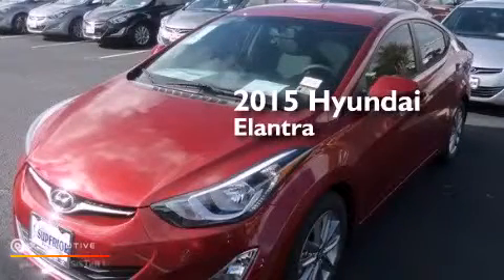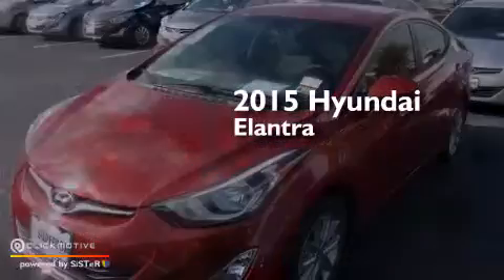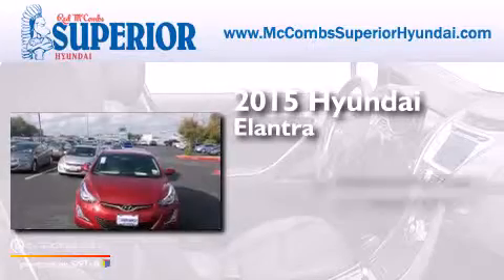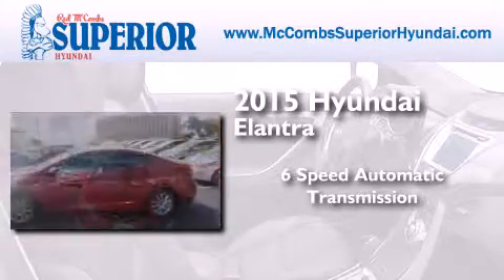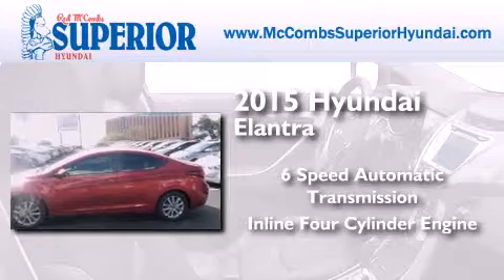2015 Hyundai Elantra San Antonio TX Red McCombs Superior Hyu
Walk around Video for our 2015 Hyundai Elantra here at Red McCombs Superior Hyundai . Red McCombs Superior Hyundai has been honored to serve the San Antonio , Kirby , New Braunfels , and Boerne , TX area . We promise that your experience at our dealership will exceed your expectations ! We have a great selection of new and used vehicles and would love to tell you about any additional discounts on the 2015 Hyundai Elantra . Stop by Hyundai Northwest where we are At Your Service ! Year : 2015 Make : Hyundai Model : Elantra Engine : Regular Unleaded I-4 1.8 L/110 Trans . : Automatic Exterior : Venetian Red Interior : Gray Stock : 560134 Red McCombs Superior Hyundai 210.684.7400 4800 NW Loop 410 San Antonio , TX 78229